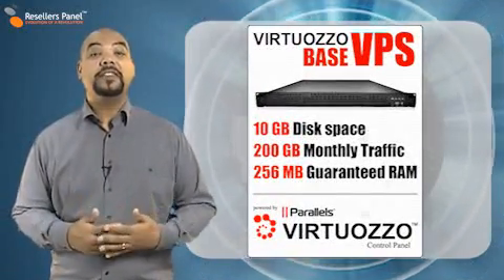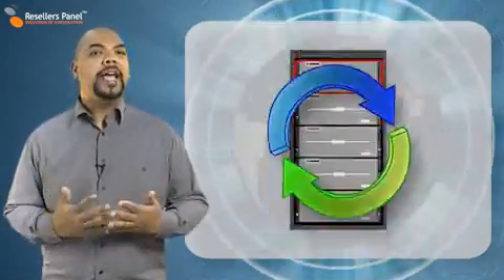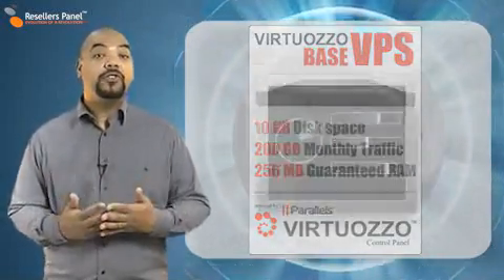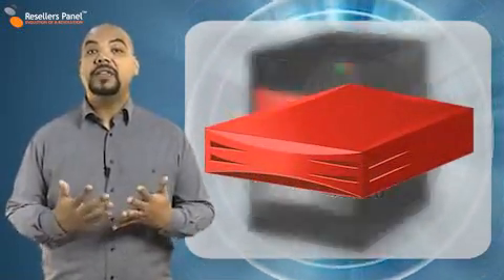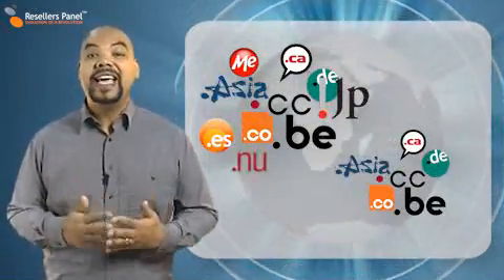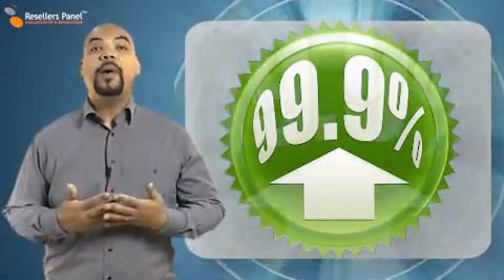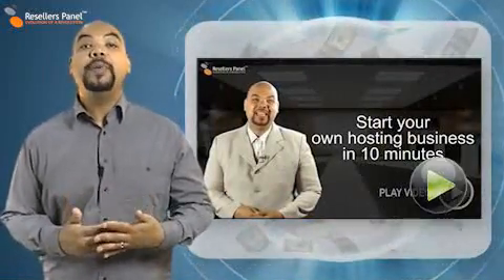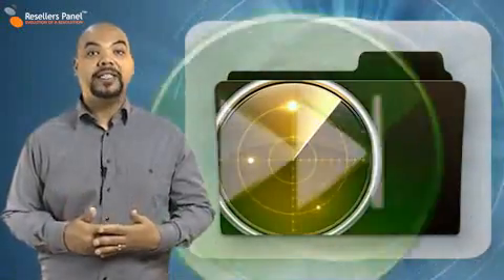Base VPS Hosting Server from ResellersPanel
The Base VPS plan is the smallest VPS setup from ResellersPanel, configured to meet your basic hosting demands at a really economic price. This plan offers you all the features you'd expect from a virtual private server - dedicated server resources, full control over your server, custom software, and security etc.